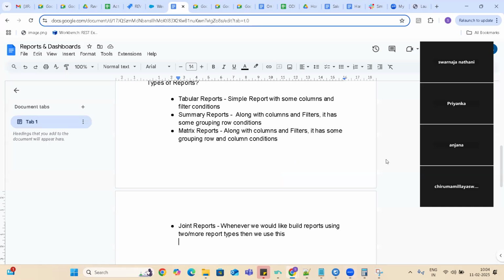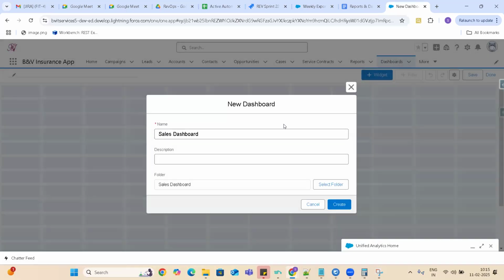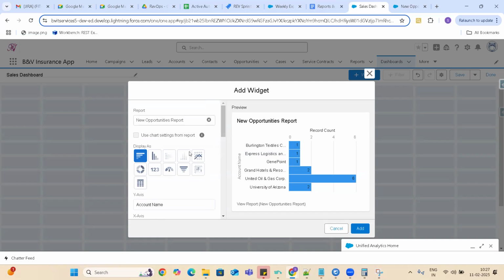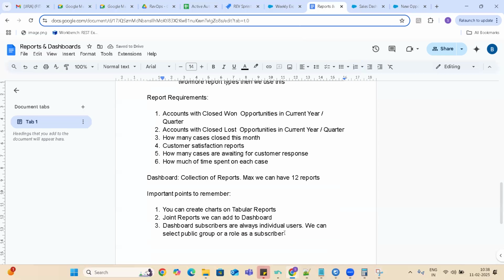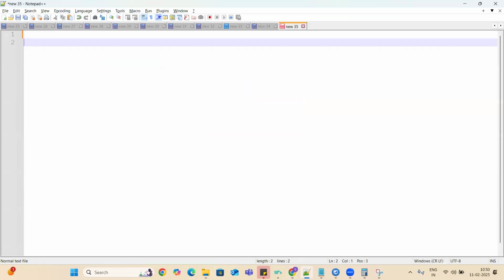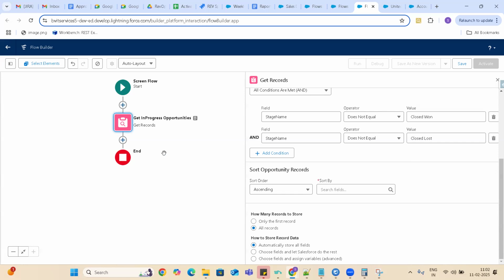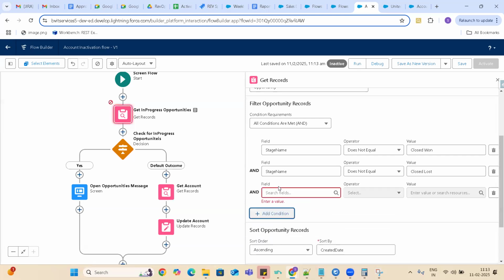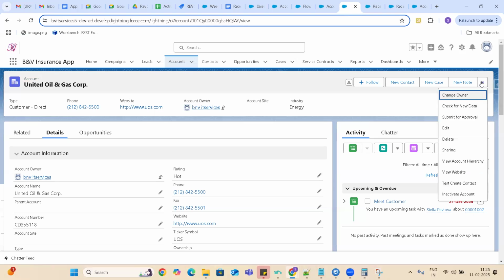Salesforce Admin - Day 36 - Screenflow Scenario